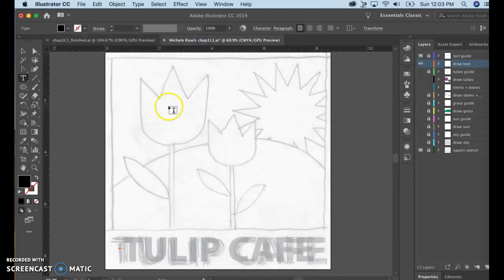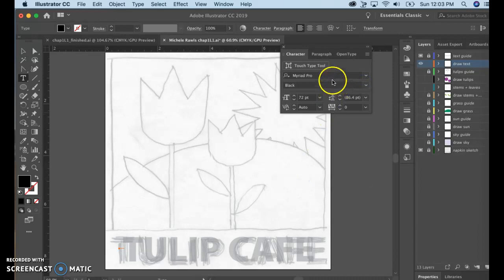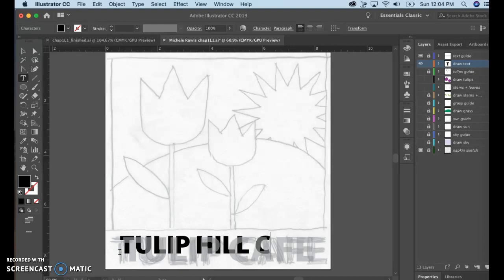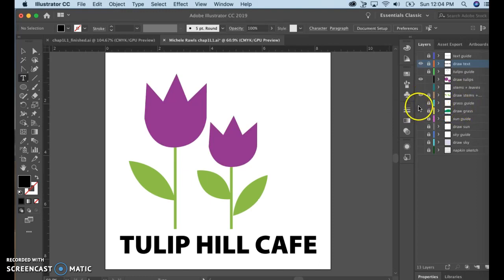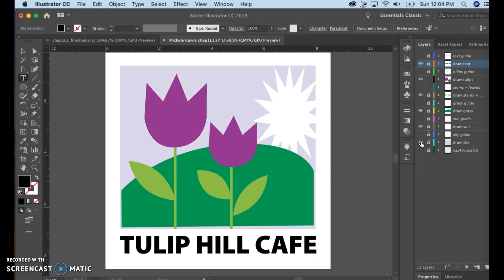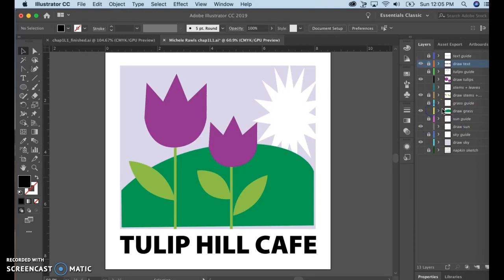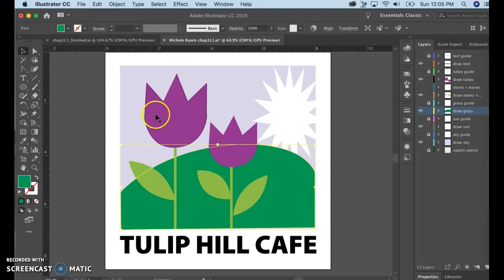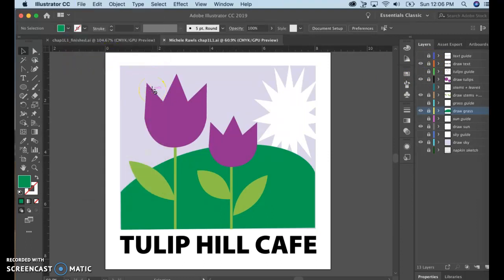Chapter 1 Illustrator - Part #2 and Final Project